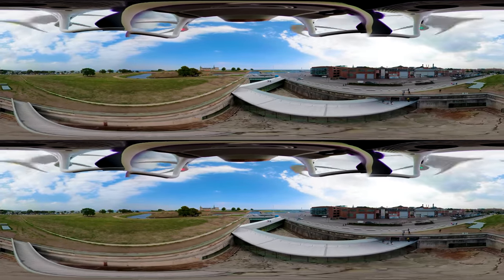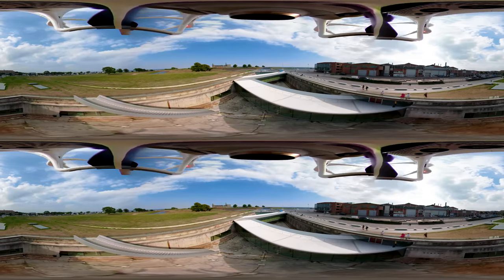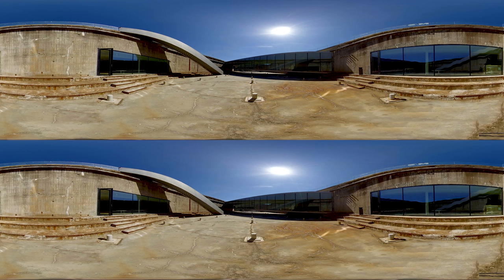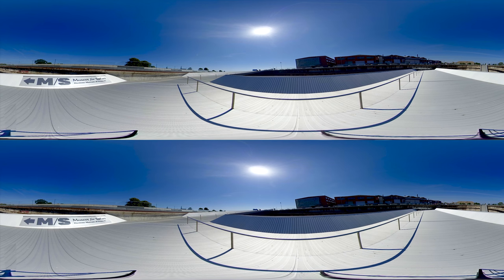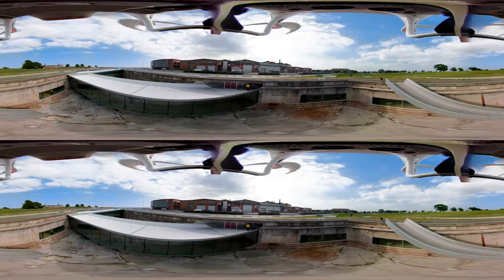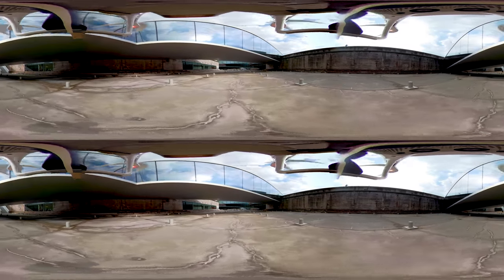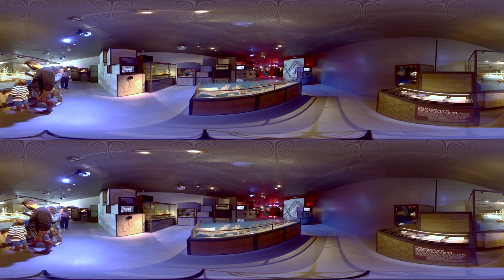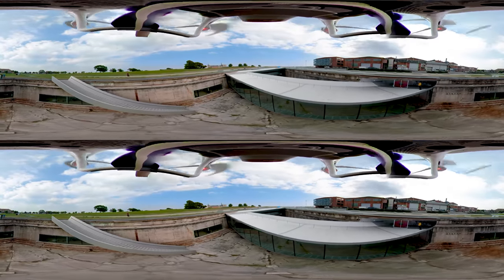Maritime Museum of Denmark in virtual reality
The virtual reality experience is part of the M/S Maritime Museum of Denmark’s permanent ‘BIG dock’ exhibition, which unfolds the creation of the museum’s iconic underground architecture.

Visitors are taken on a one hundred year history journey in three minutes to feel the magic that happens when a historic industrial monument is revived and transformed into cutting-edge architecture, and the tallest, yet underground, museum building in Denmark.